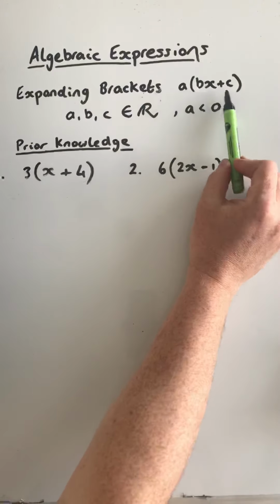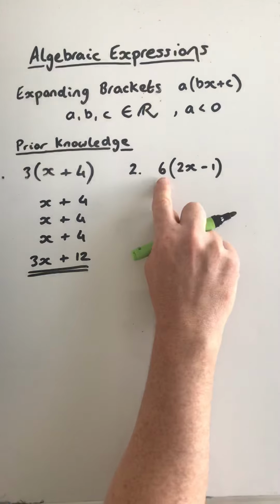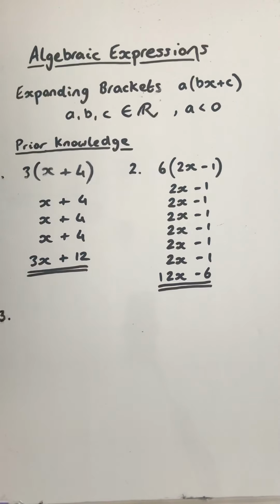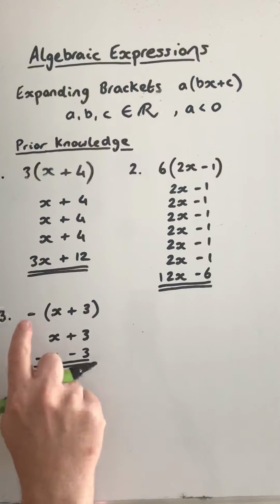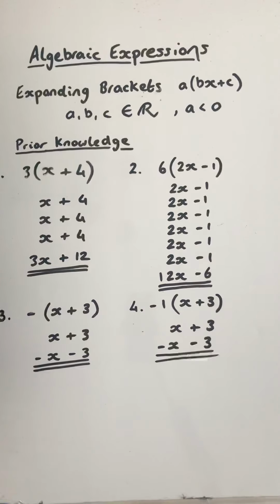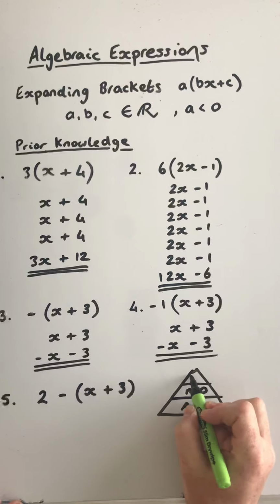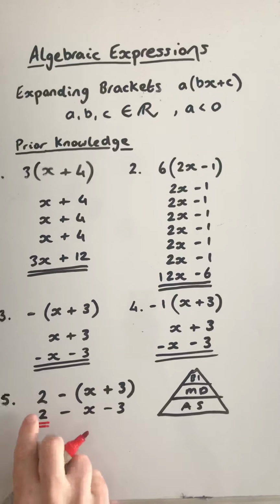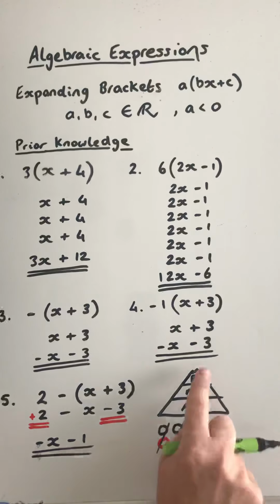Algebra: Expressions. Expanding Bracket with a negative multiplier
2 - (x + 3)